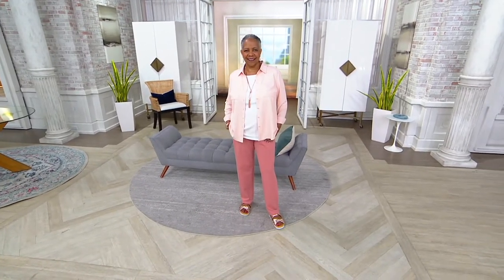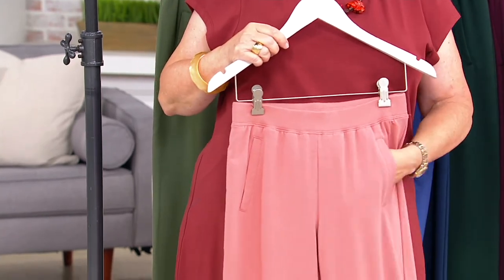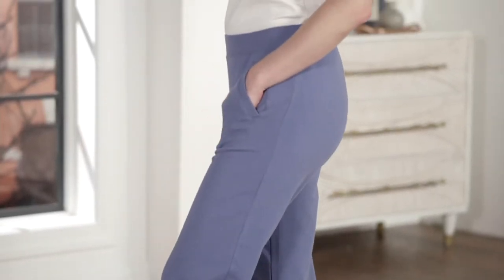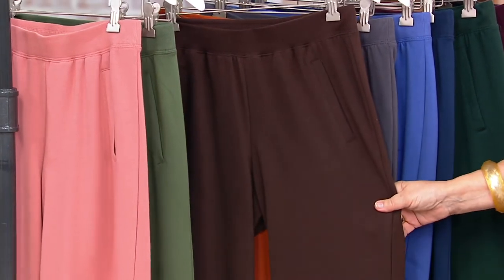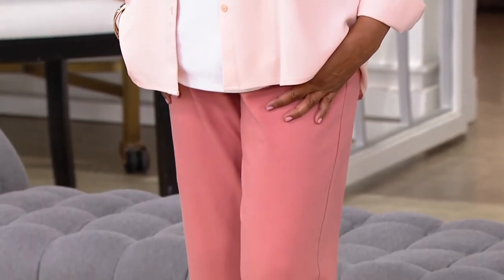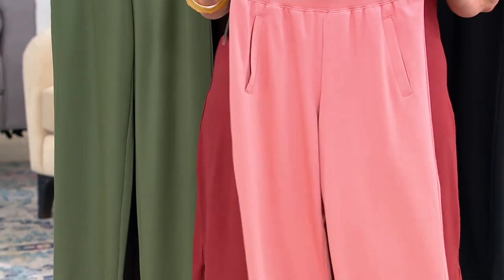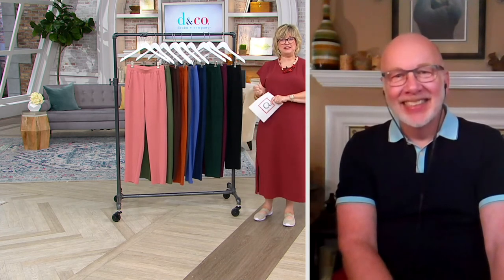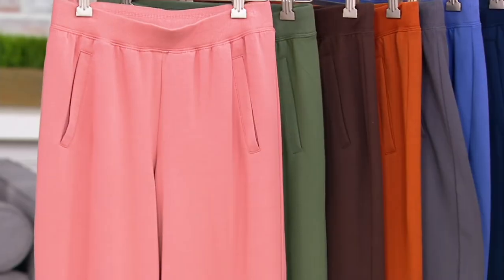Denim & Co. Active Pull-On Straight Leg Knit Pants on QVC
Denim & Co. Active Pull-On Straight Leg Knit Pants